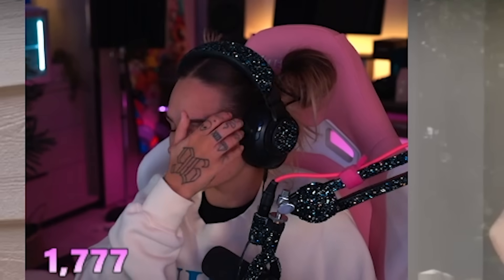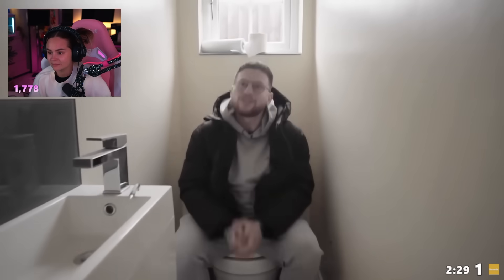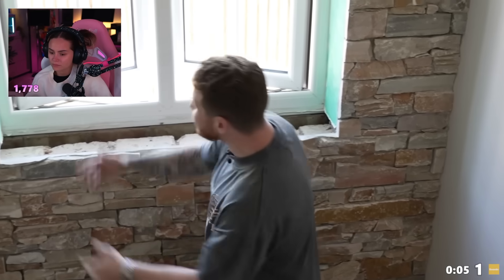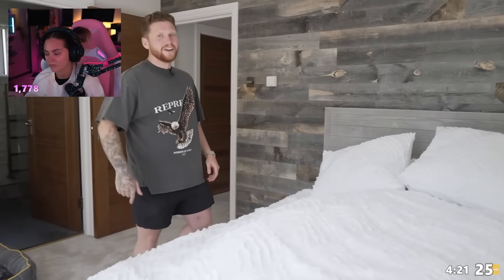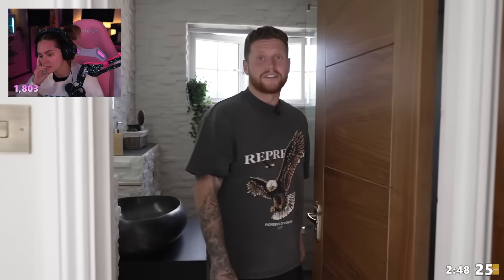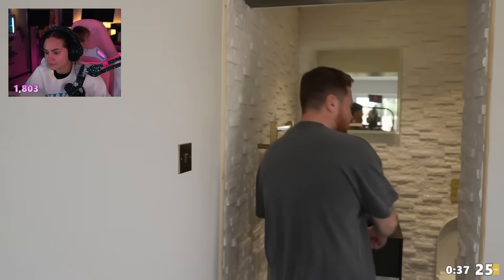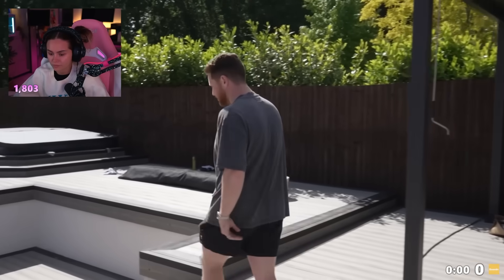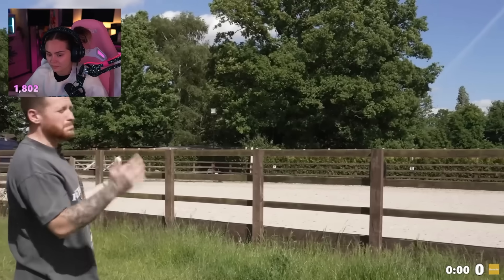Talia Mar Reacts To Behzinga's NEW HOUSE